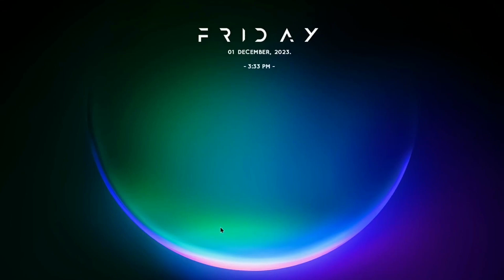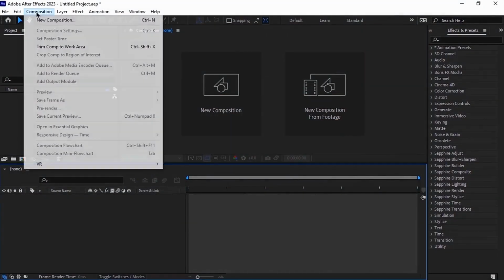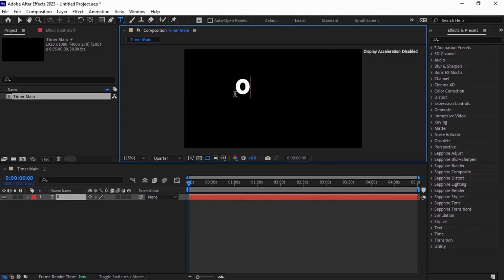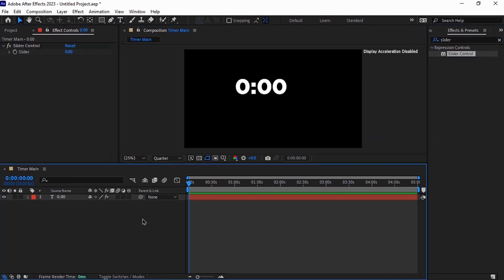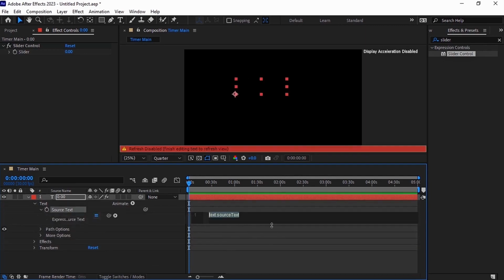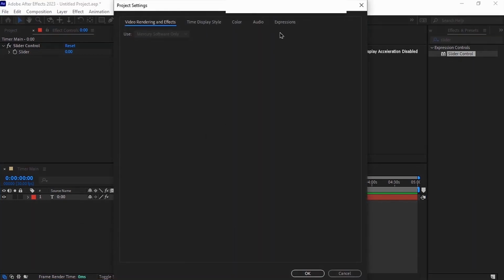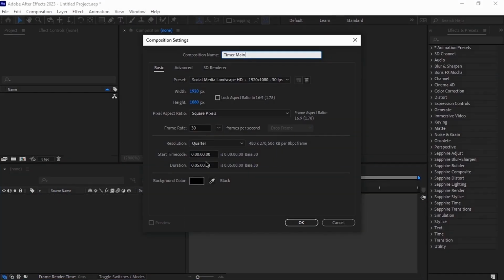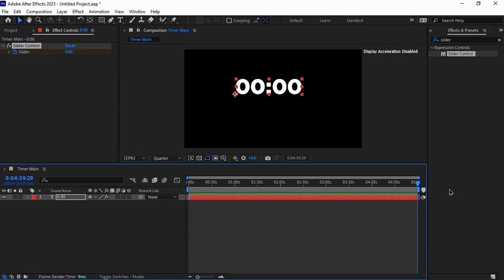Make TIMER Effect in After Effects | BEGINNER Level Tutorial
This is a quick tutorial that how to make the timer inside of After Effects.